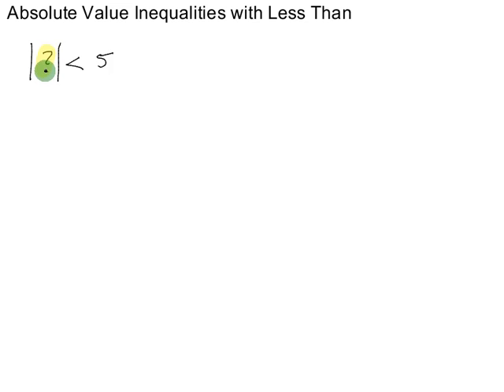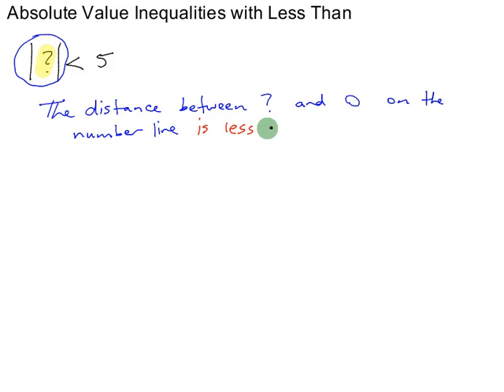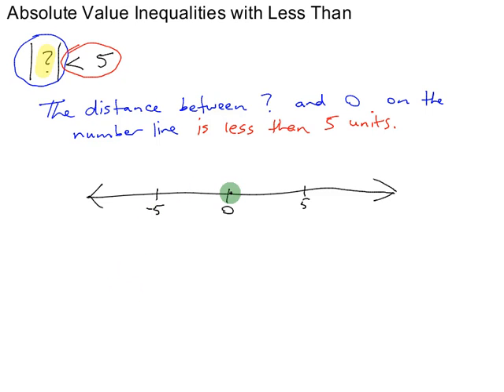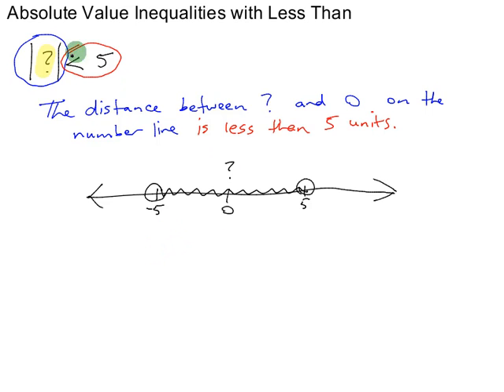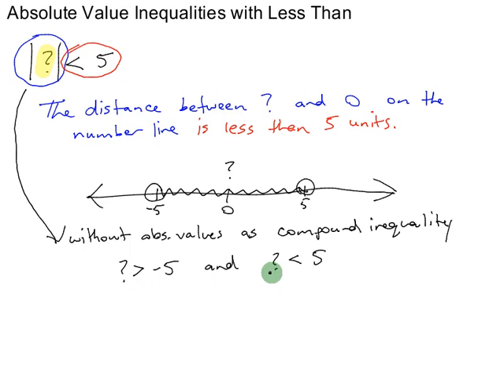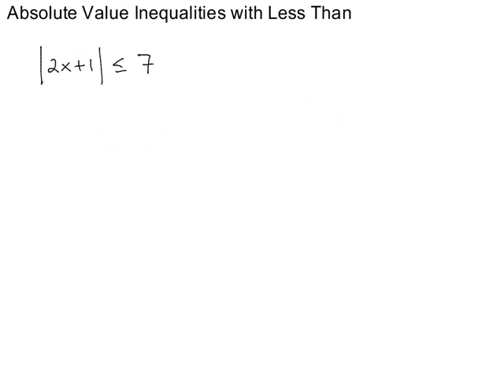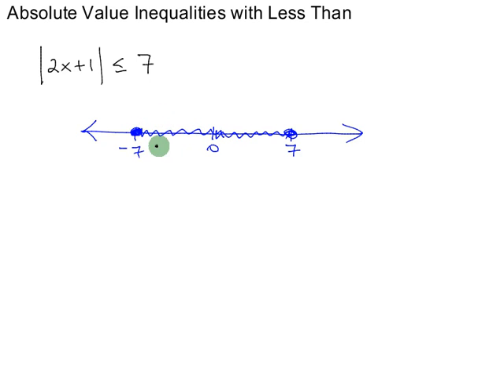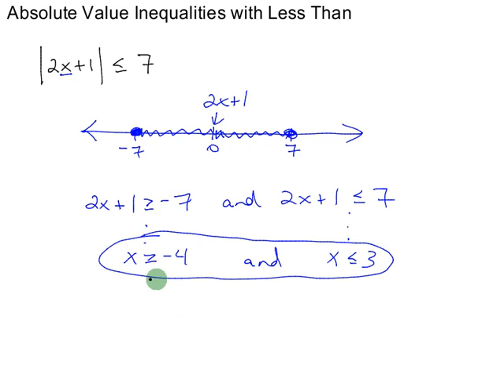absolute_value_inequalities_with_less_than